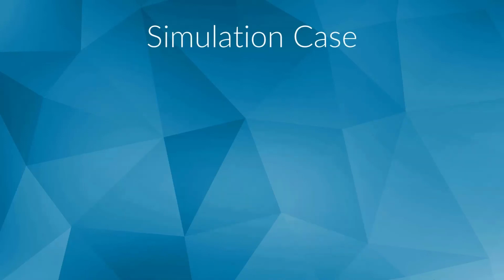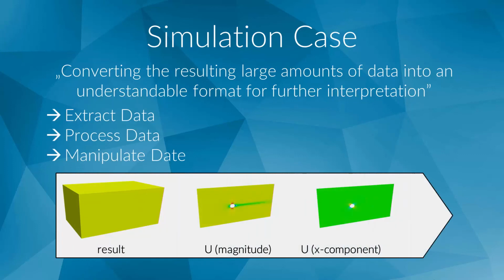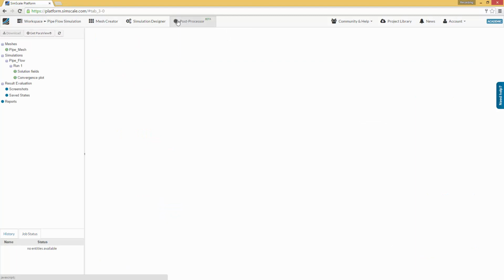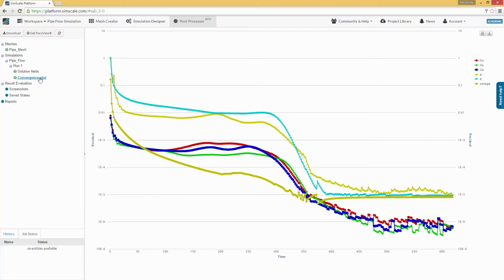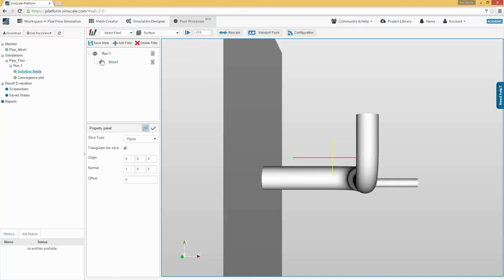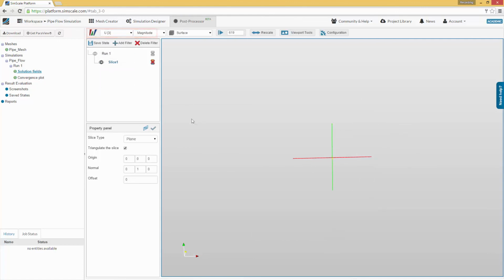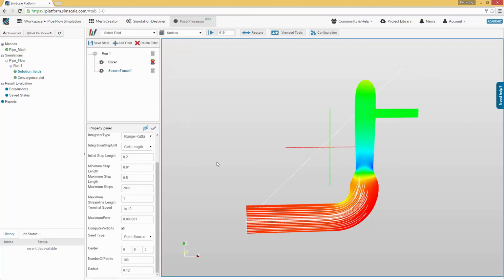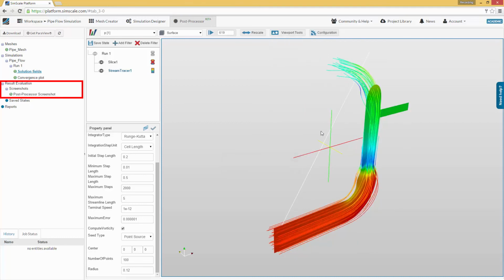Post-processing - SimScale Tutorial 04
This is the last video of our "Getting Started" series. This tutorial is about result visualization.

SimScale is a 100% cloud-native simulation platform. Try CFD, FEA, or thermal analysis today